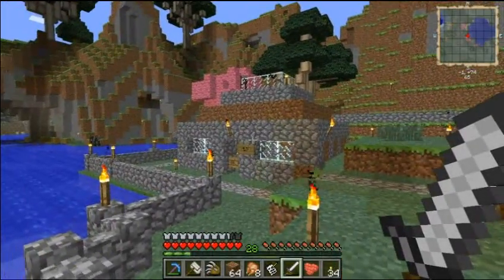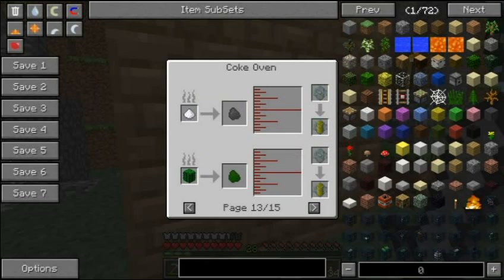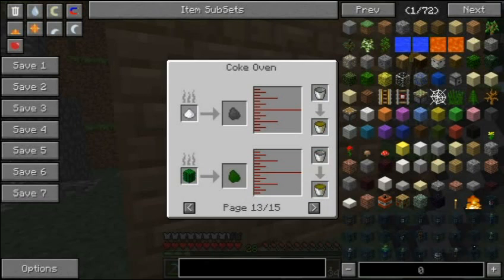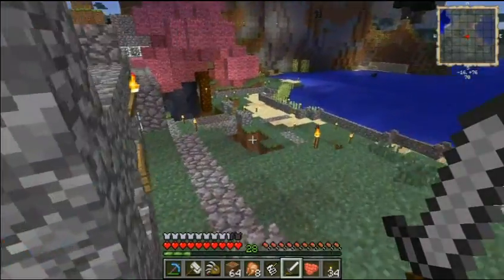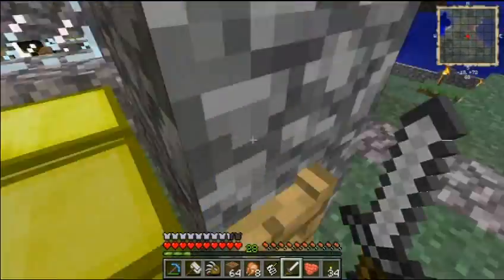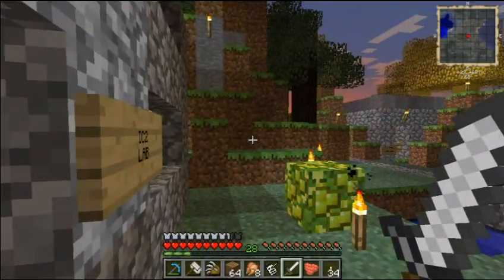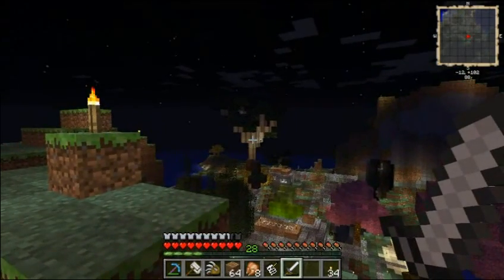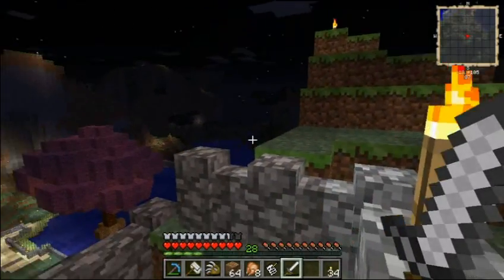Minecraft Let's Play FTB Unleashed, part 1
An intro to my Minecraft "Feed the Beast Unleashed" world.  Starts off in a grassy plain, heads uphill to my fort that was infested with wisps for a while.  After this intro, future episodes will be in a condensed Let's Play format; I will try to cut out all the boring parts and just show the main events of any session.  I also made a few instructional vids in this world, but those are some other series.  So many tangents!  Anyway, I hope my adventures (and pitfalls) help with your own in-game survival.